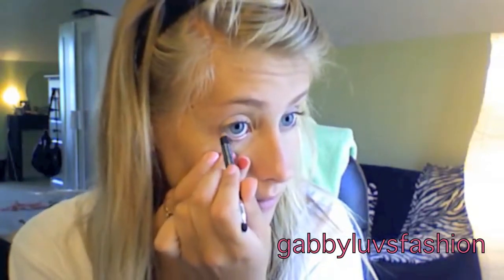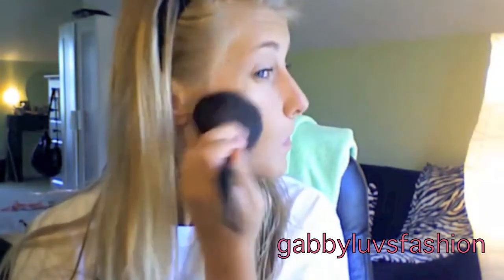Five Minute Makeup Challenge !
My personal channel: gabbyluvsfashion